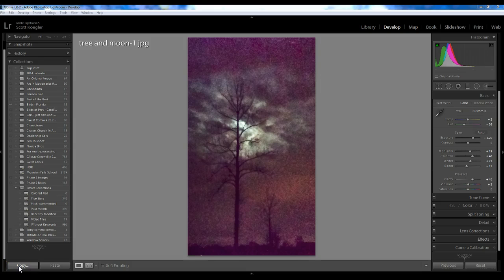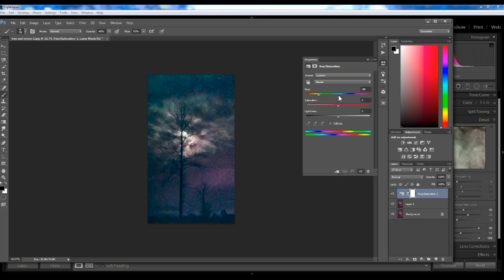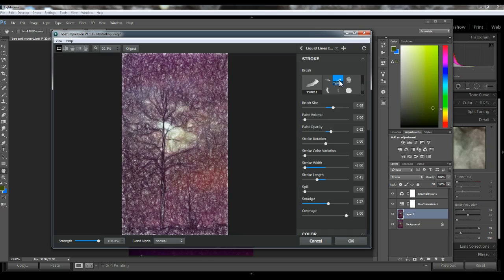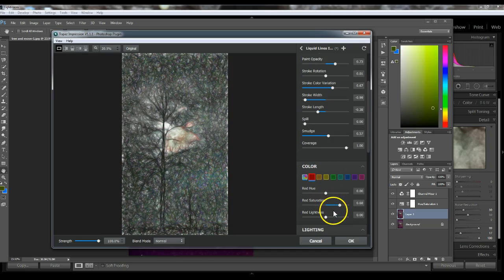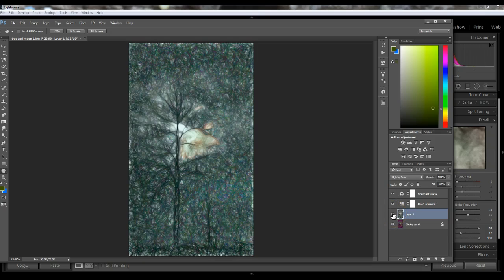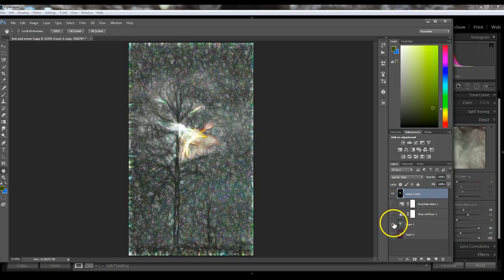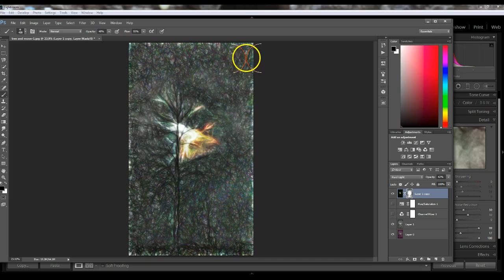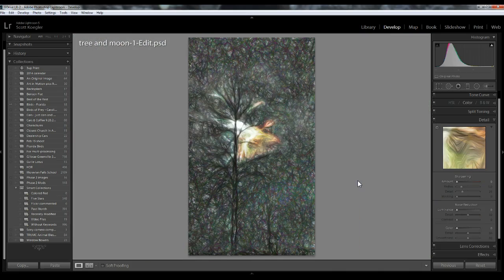Burning at midnight